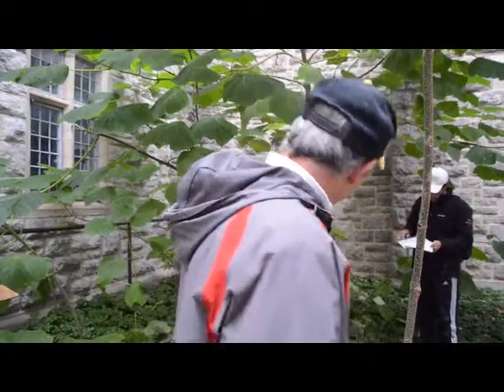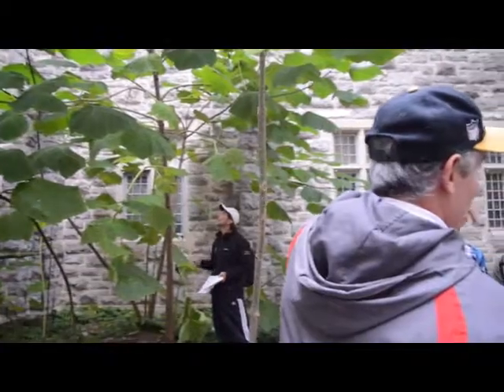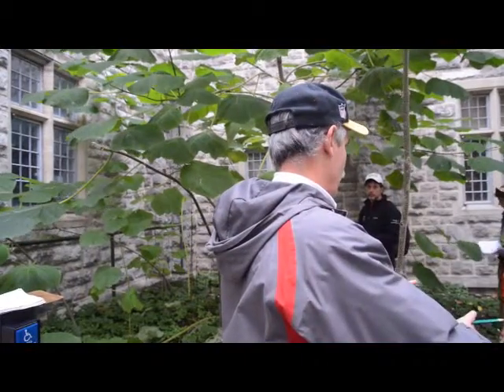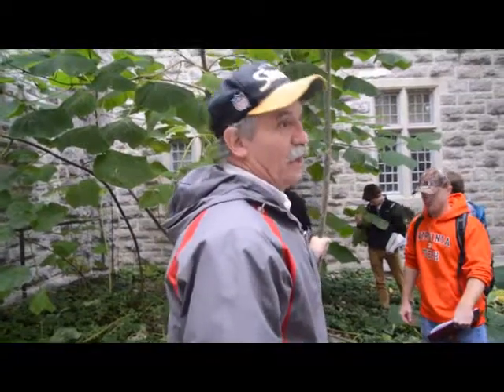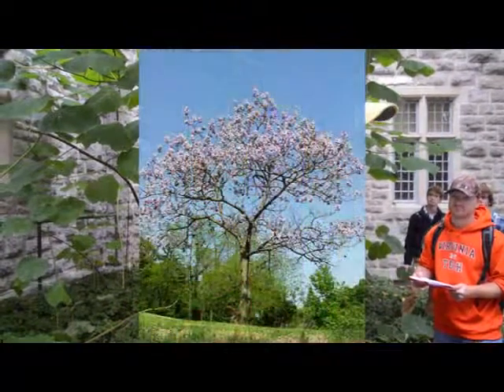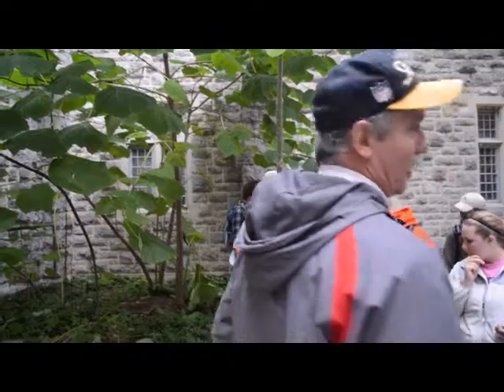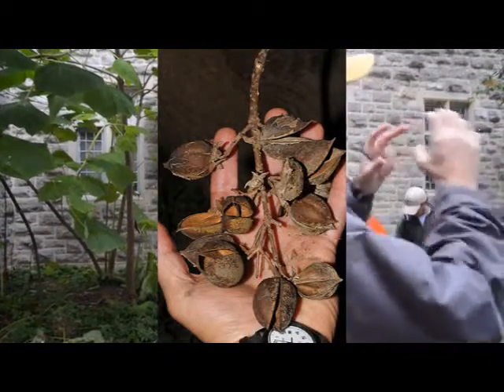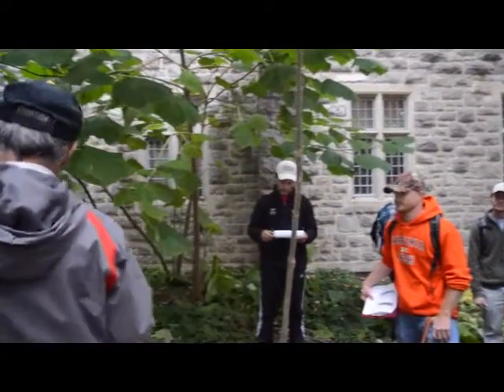Paulownia tomentosa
royal paulownia